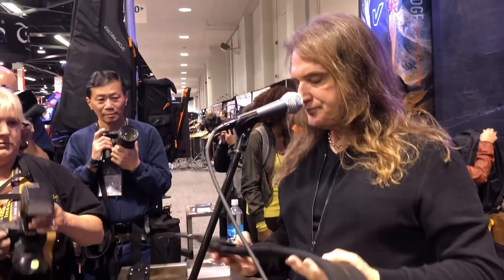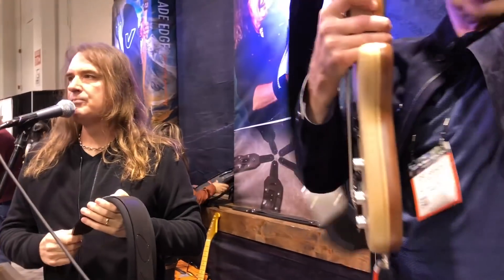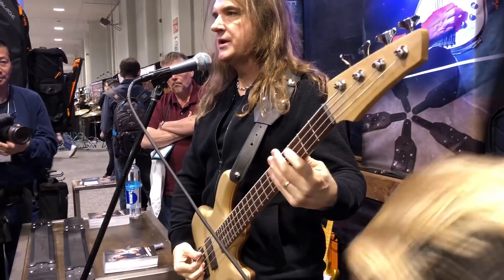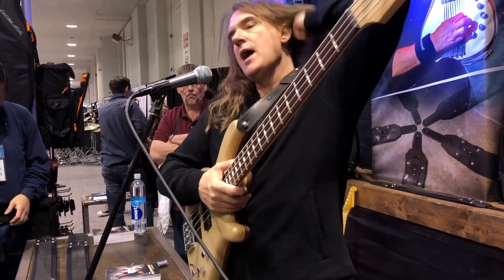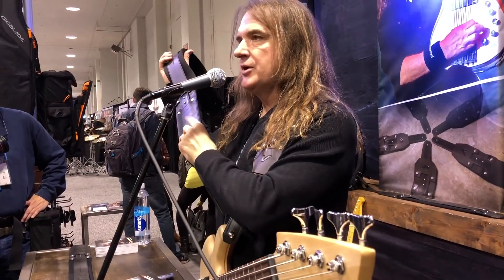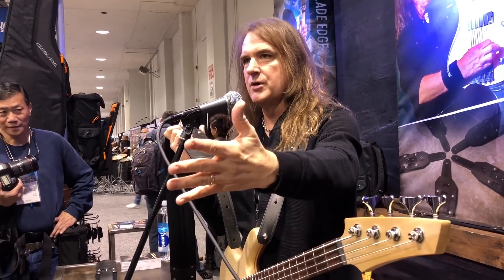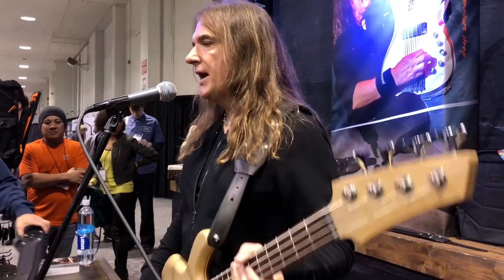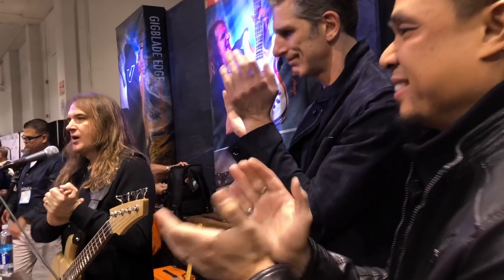David Ellefson introduces his new signature strap by Gruv Gear at NAMM 2018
Megadeth bassist and founding member David Ellefson walks us through his new signature strap during the 2018 NAMM Show.

The unique strap design was designed and developed in collaboration with Gruv Gear and renowned chiropractor and long-time friend Dr. Randy Kertz. The strap features unique front and back length adjustability for optimal positioning, faux leather + neoprene construction for unmatched comfort, and custom “fallout” logo metal rivets.

David shares, "I’ve had a bass guitar slung over my shoulder now for over four decades. So I need a strap that gives me comfort, design and functionality. Together with Gruv Gear I think we nailed it!"

Available in May 2018 through Gruv Gear's global resellers